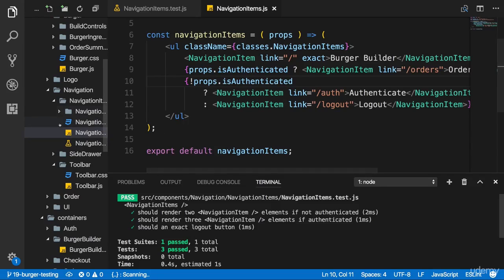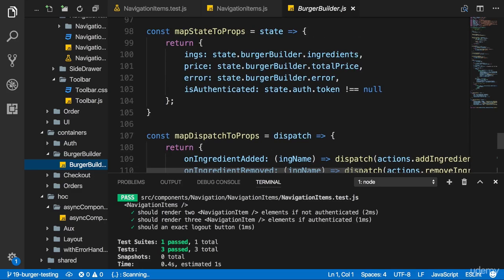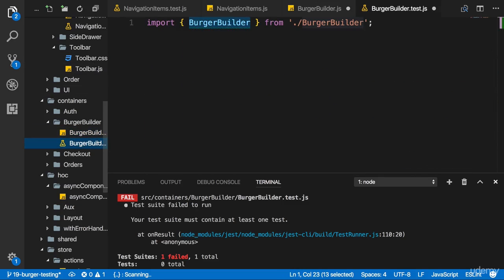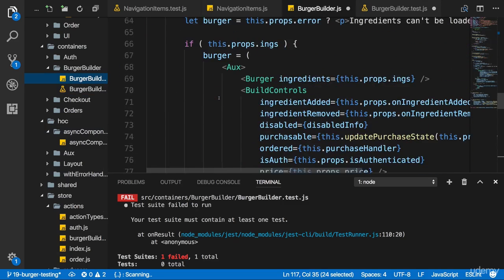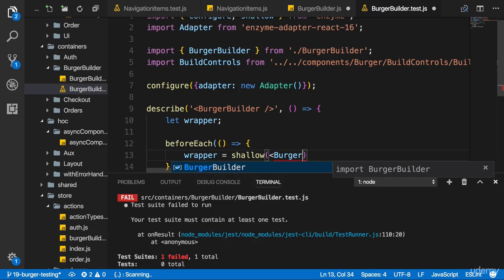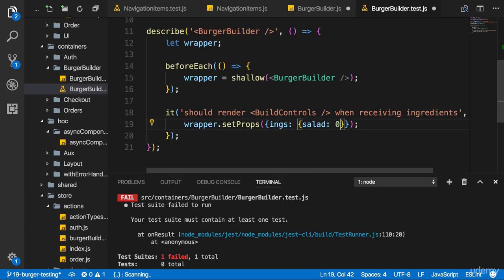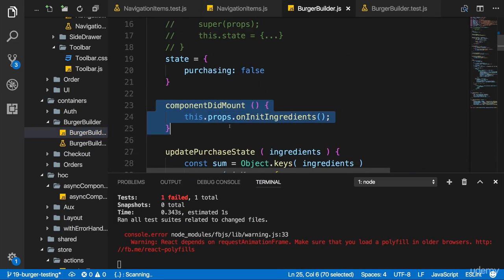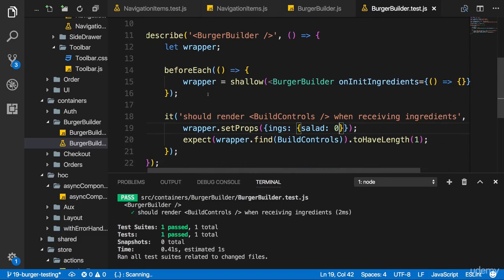340 Testing Containers